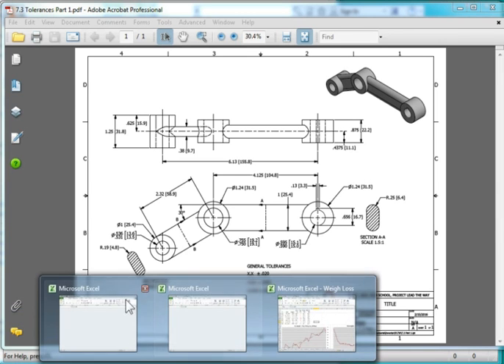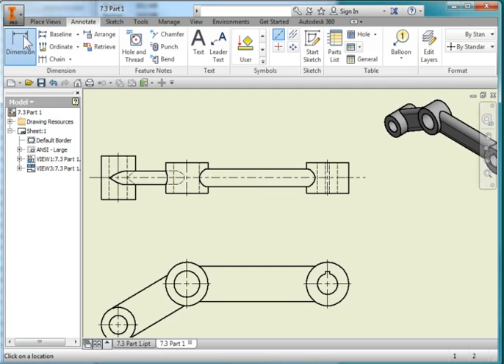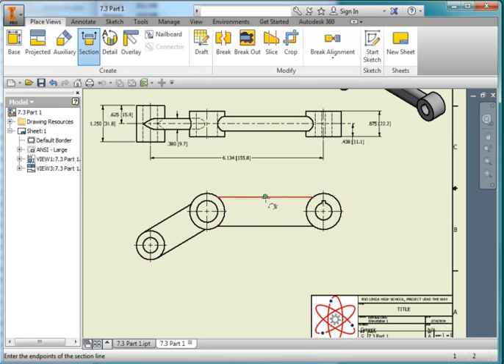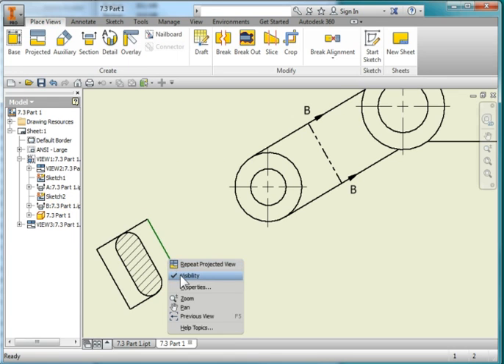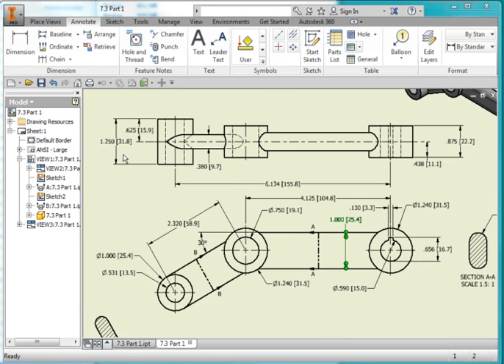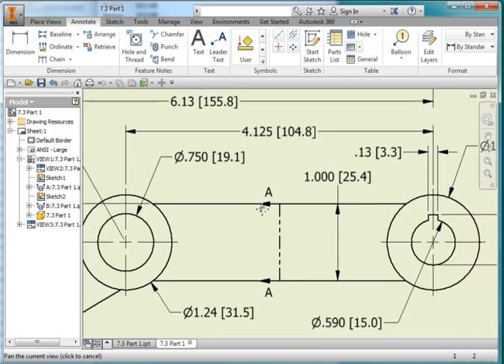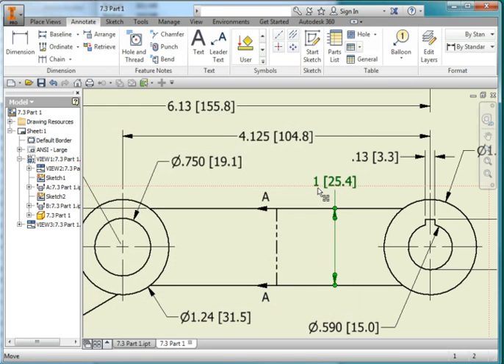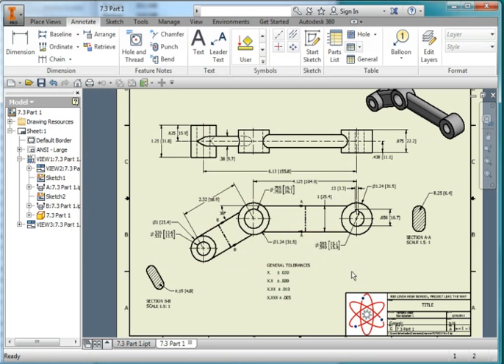IED 7.3 Tolerances Part 1 Drawing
PLTEW IED 7.3 Tolerances Part 1 Drawing